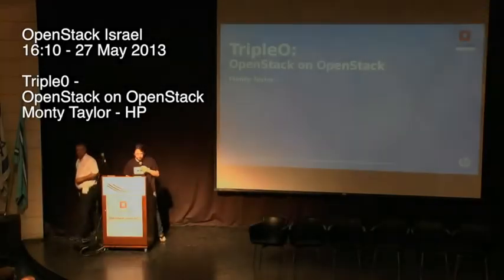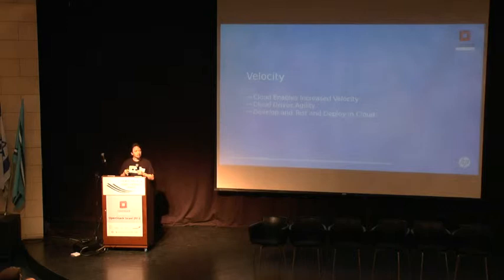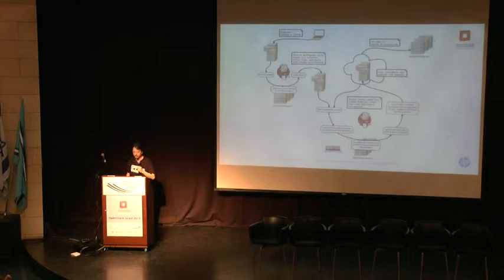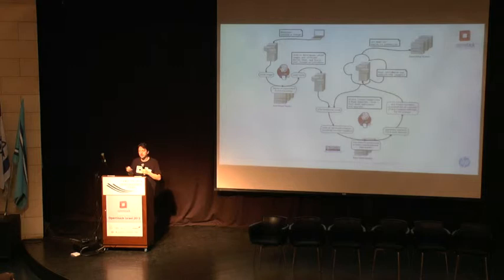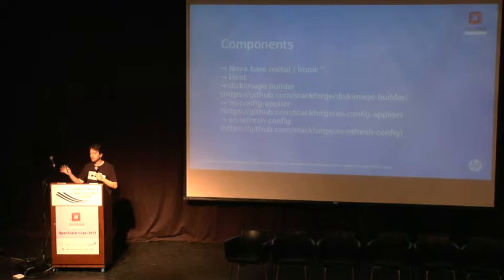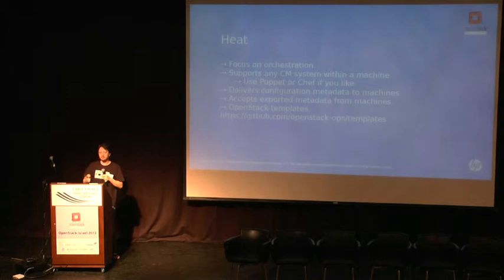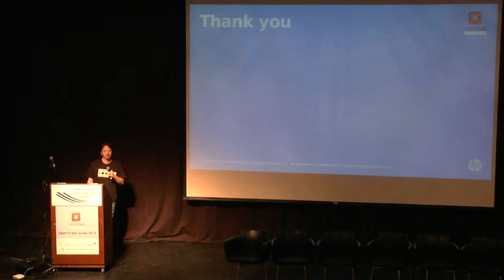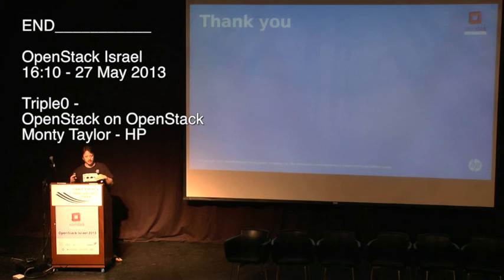OpenStack Israel: Monty Taylor - HP